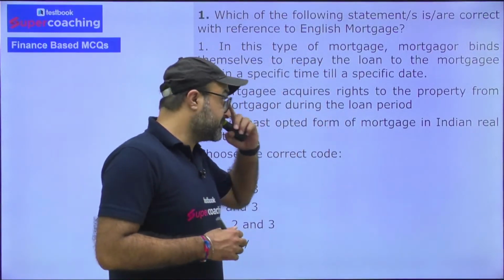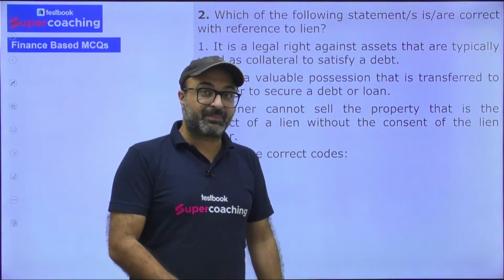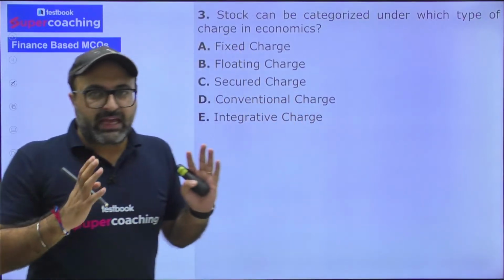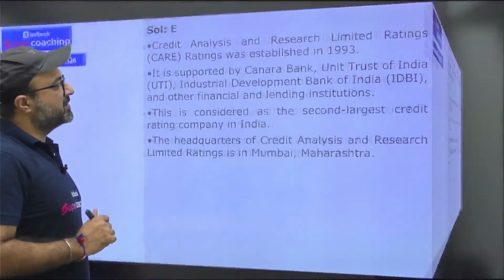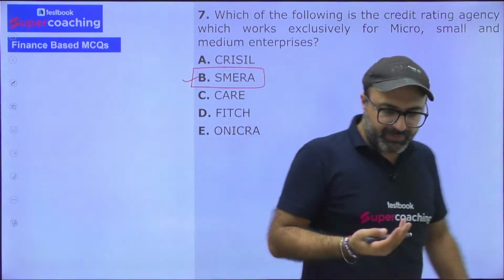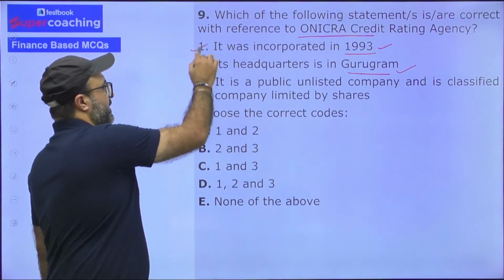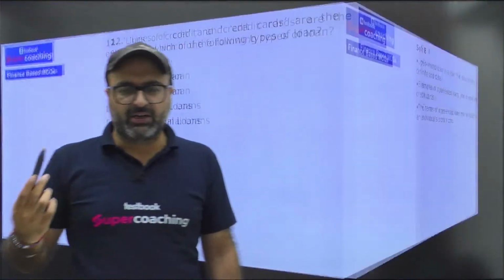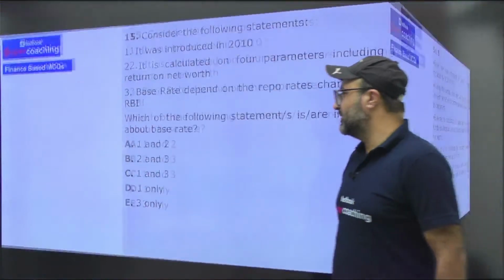Finance for RBI Grade B 2024 | RBI Grade B Phase 2 Finance Complete Practice by Madhav Sir #9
Join Madhav Sir for an in-depth session on Finance for RBI Grade B 2024. This complete practice session is designed to help you ace the Finance section in RBI Grade B Phase 2. Get a comprehensive understanding of important finance concepts, practice questions, and strategies to maximize your score in the exam.

FinanceForRBI

👉Complete Reasoning for Regulatory Bodies Exams | RBI Grade B | SEBI Grade A | NABARD Grade A | Gaurav Singh

➡️About Madhav Sir:
👉 Economics & Finance Expert.
👉Mentored more than 10lakh students for various competitive exams such as RBI Grade B, NABARD Grade A, SEBI Grade A, UPSC, State PCS & UGC NET Exam.
👉 ⁠Thousands of Students achieved their Goals.
👉 ⁠Cleared RRB PO, IBPS PO, Appeared in RBI Grade B & UPSC CSE Interview.